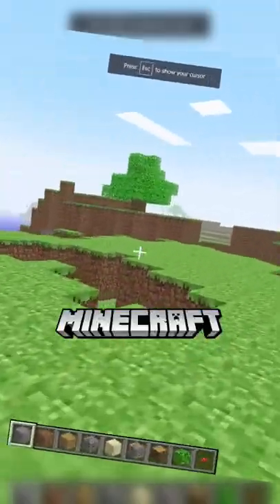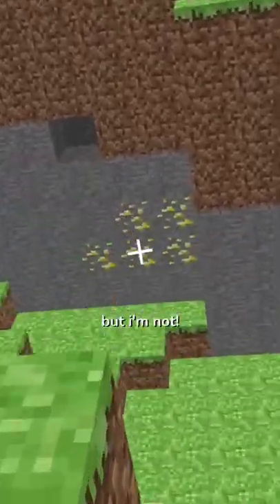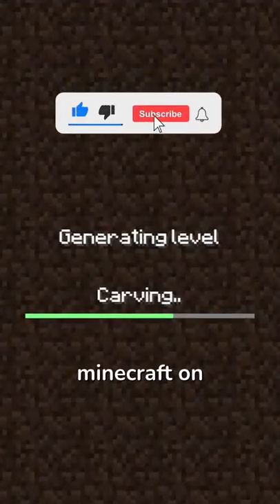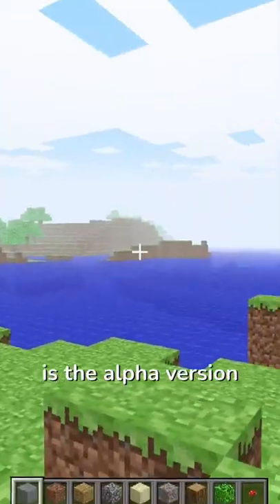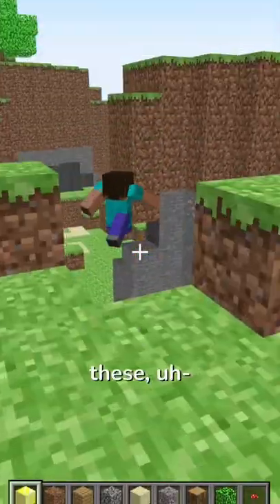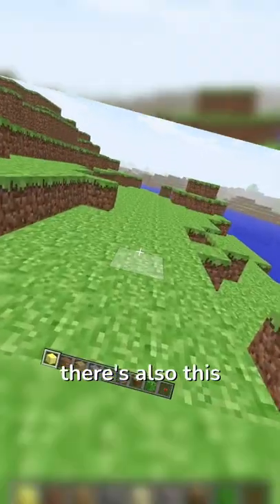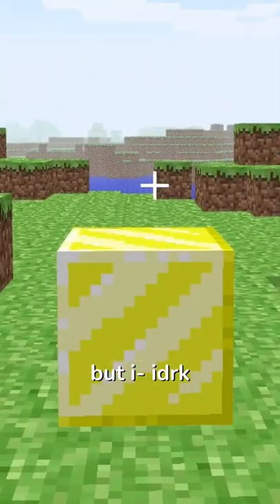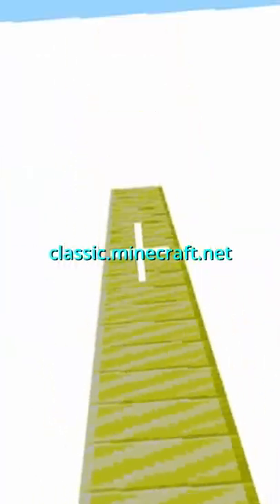fact: YOU can now play minecraft on a browser!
1.055K Views - Feb 6, 2024